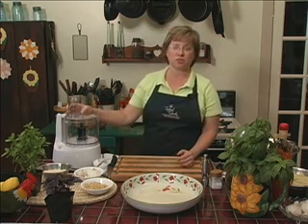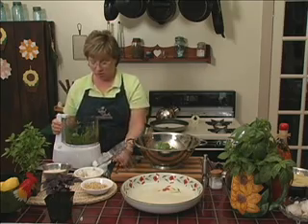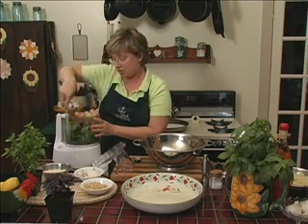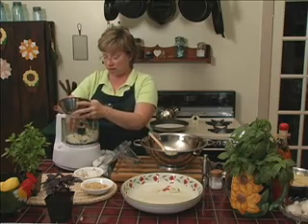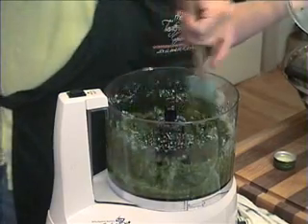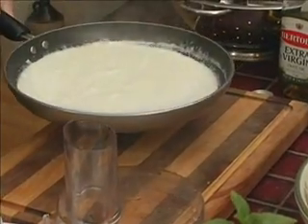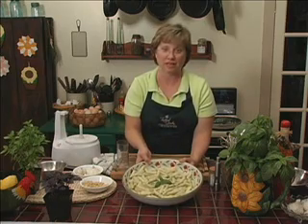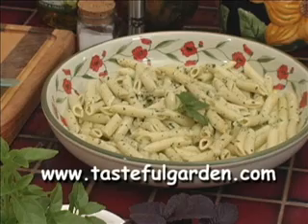Making Basil Pesto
Learn how to make Basil Pesto the right way with bright green color and fresh Genovese Basil.